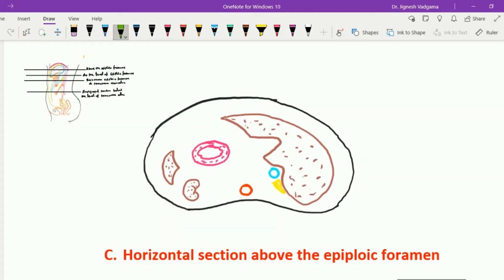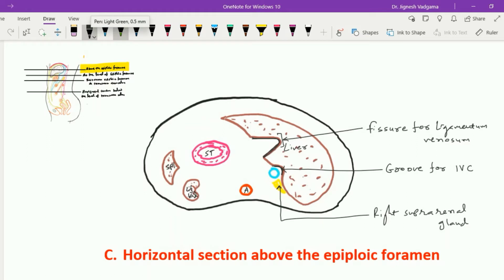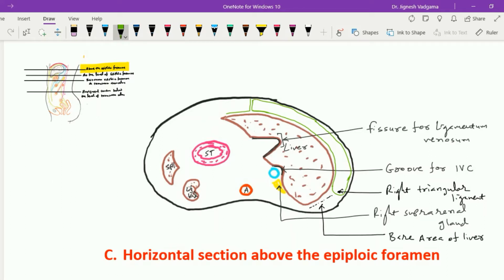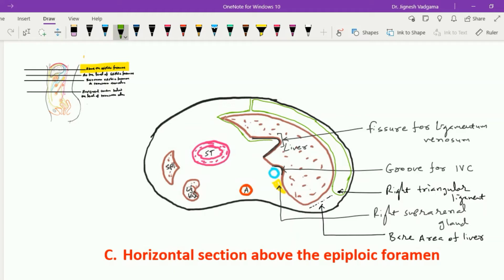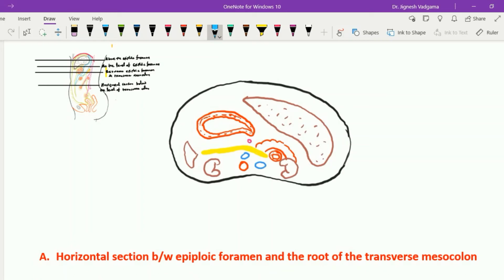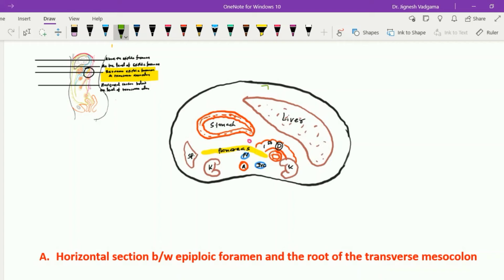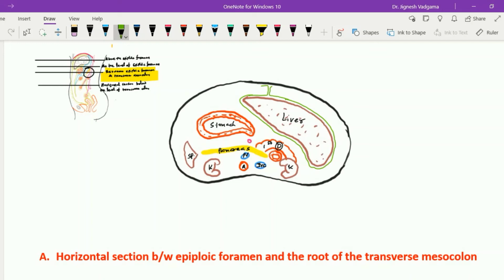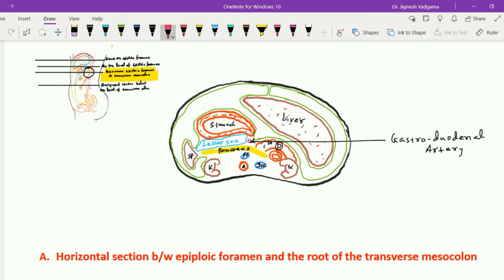Peritoneal cavity 5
C. Horizontal tracing of peritoneum above the level of epiploic foramen
D. Horizontal tracing of peritoneum between epiploic foramen and transverse mesocolon